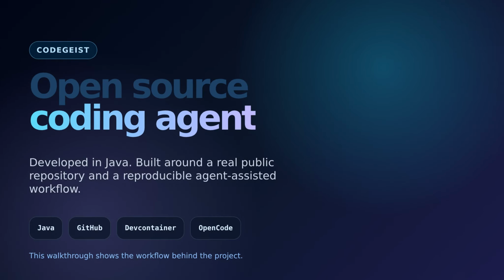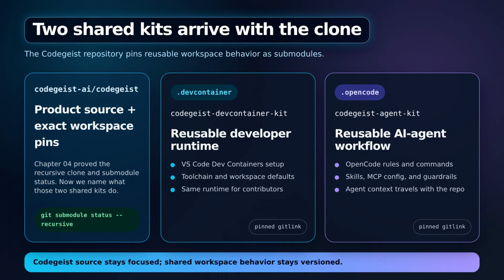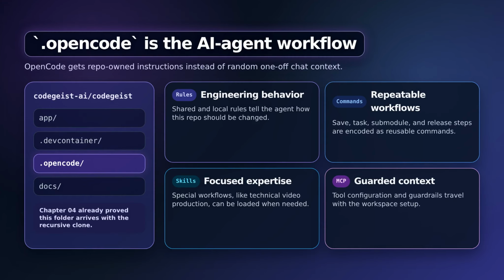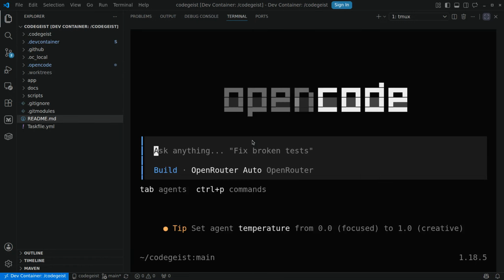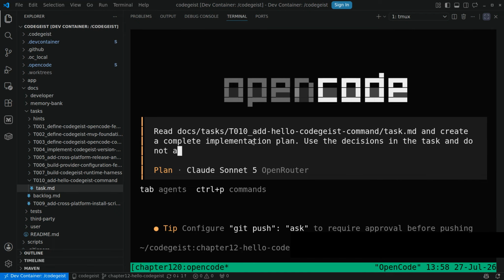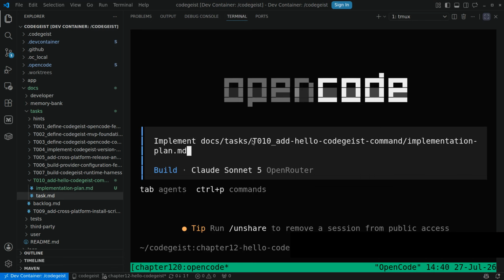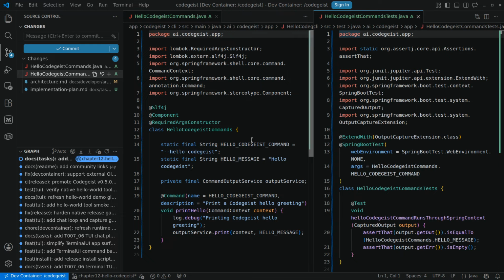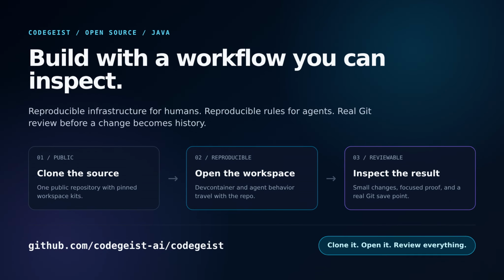Codegeist: A Real AI Coding Workflow in an Open-Source Java Project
Codegeist is an open-source coding agent developed in Java.

This full developer walkthrough shows the real engineering workflow behind the project: start from the public GitHub repository, clone its shared devcontainer and agent kits, open the workspace in VS Code, start OpenCode, and follow a small real task through planning, implementation, native build, focused tests, review, and a local Git commit.

The point is not only the result. The repository, runtime, agent rules, proof, and review path stay visible and reproducible.

Chapters:
00:00 Codegeist builds itself with AI
00:10 Why this matters for developers
00:28 Open the public Codegeist repository
00:46 Clone the repository
01:04 Explain the two shared kits
01:25 Why the kits use main and release
01:45 What .devcontainer means
02:06 What .opencode means
02:28 Open Codegeist in VS Code
02:45 Start the devcontainer
03:06 Start OpenCode
03:32 Let the agent solve a small real task
06:24 Review the result like a developer
07:37 The Codegeist workflow